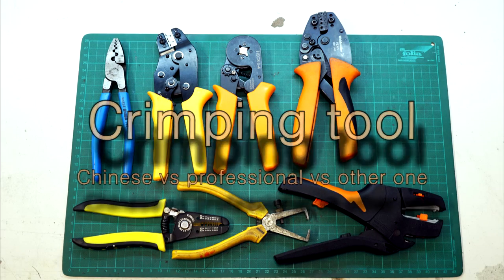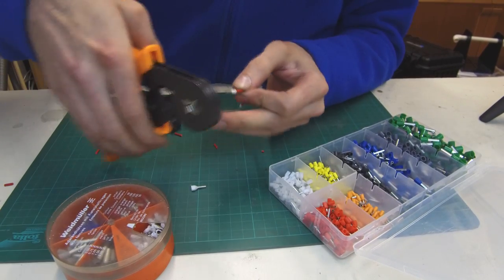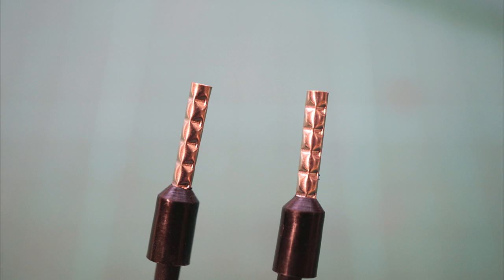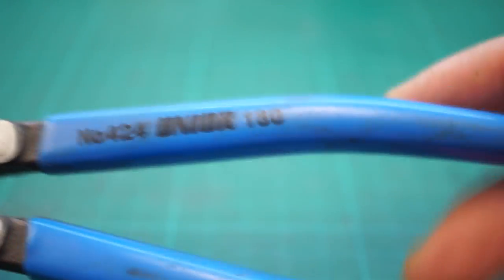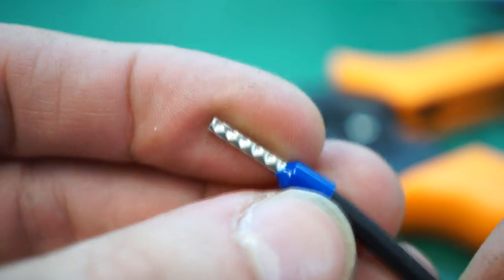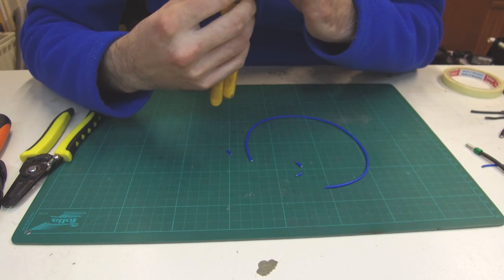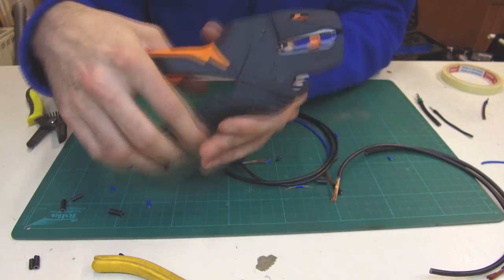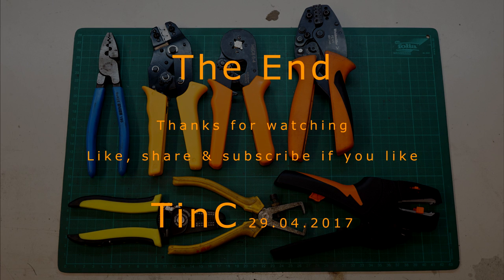crimping & stripping tool comparison and review Crimper Plier banggood vs weidmuller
In this video i compare some crimping and stripping tool i use.
Weidmuller is far the best but i think that not excuse so high price, for time to time use is tools from banggood just awesome.

set i bought for $19:

more crimping tool:

weidmuller crimping tool:

weidmuller stripping tool:

I don't reaceived any payment if you buy from that link.